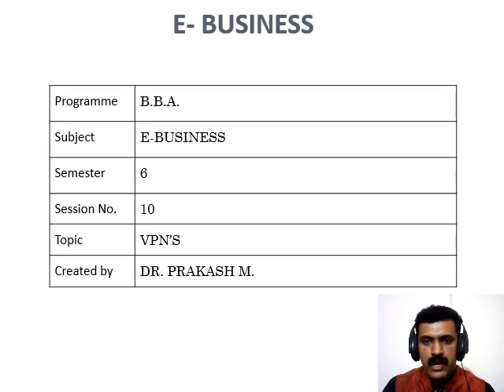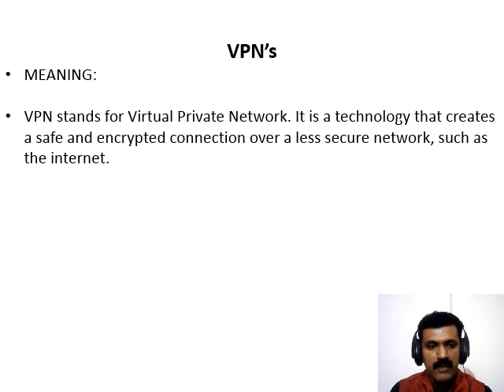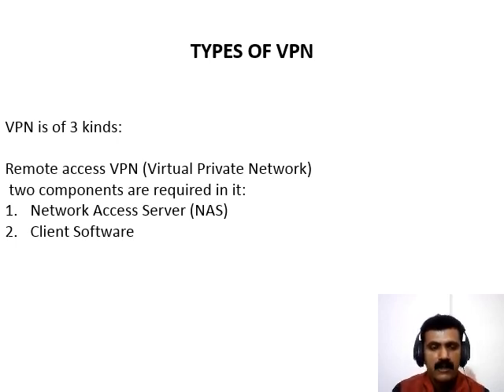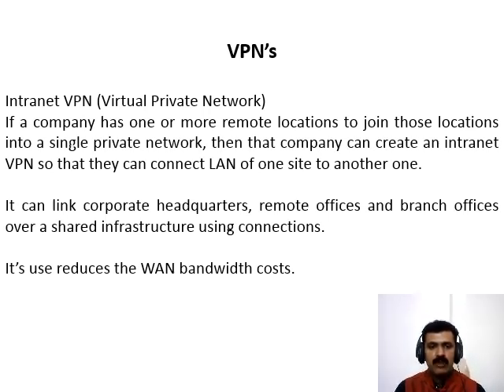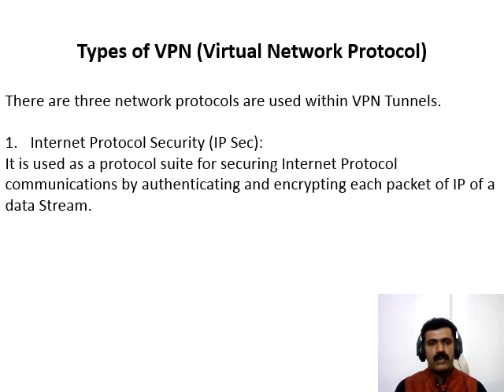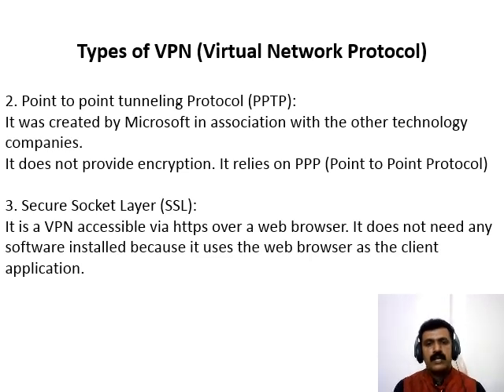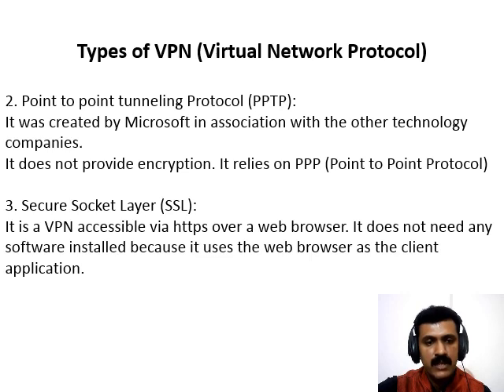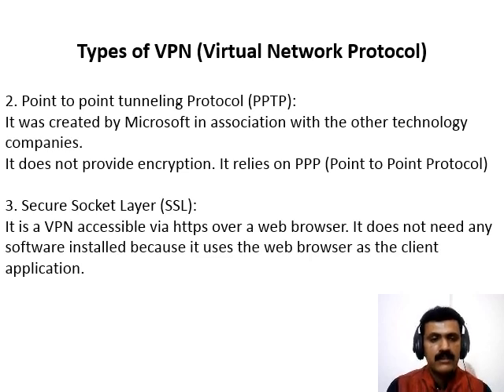6 SEM BBA E BUSINESS SESSION 2 10 BENGALURU CITY UNIVERSITY